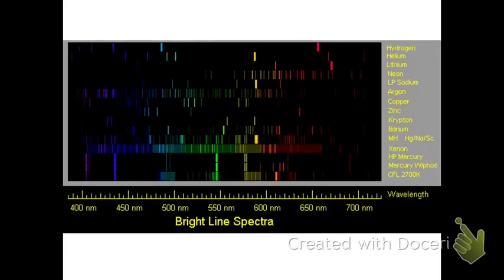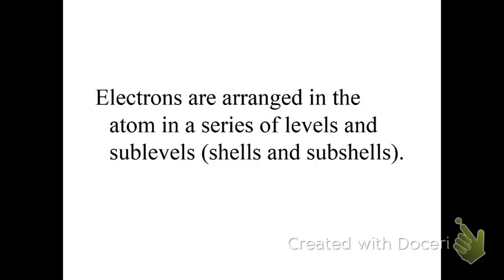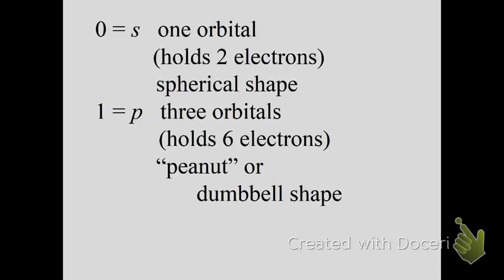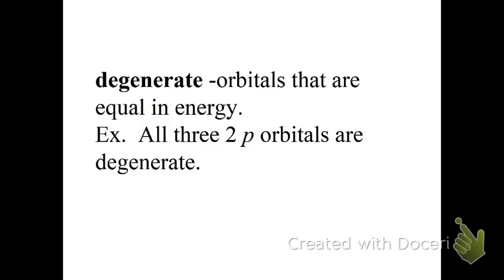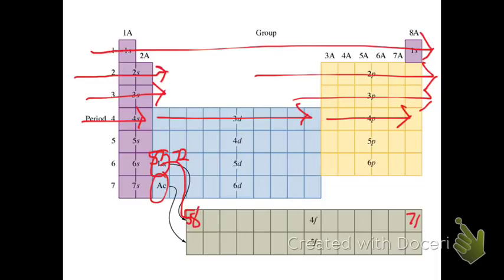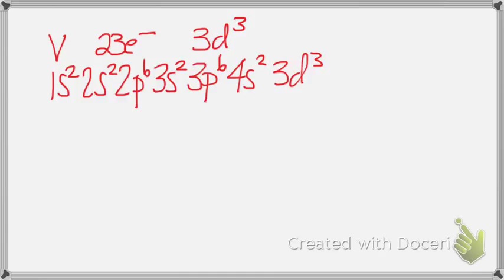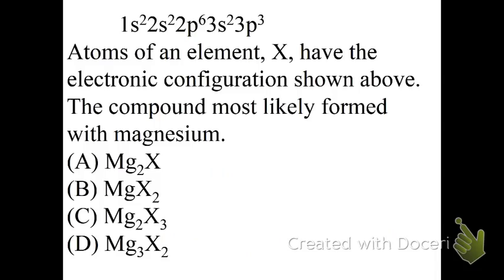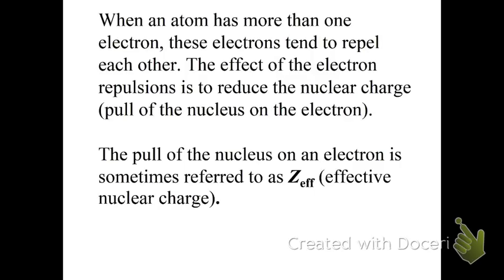AP Chem Electron Configuration